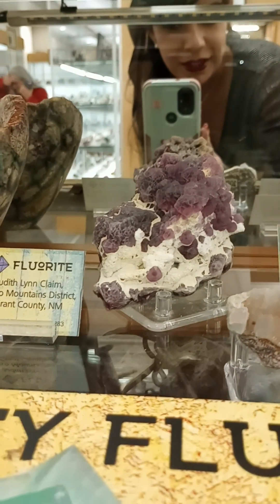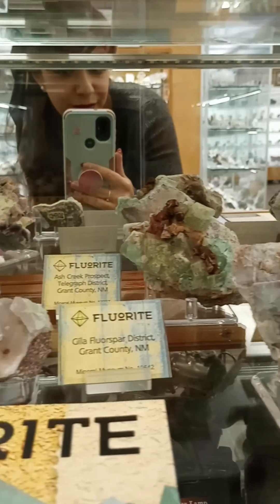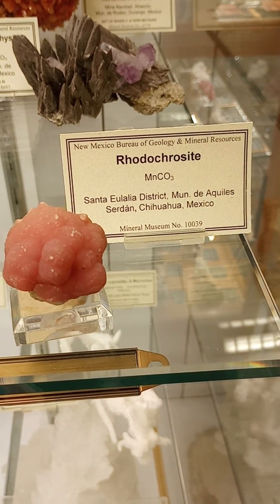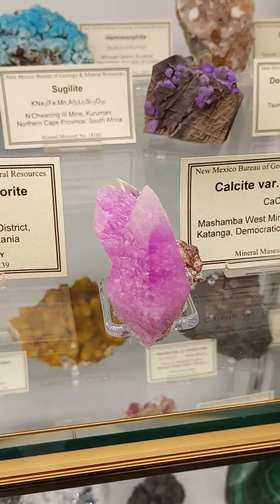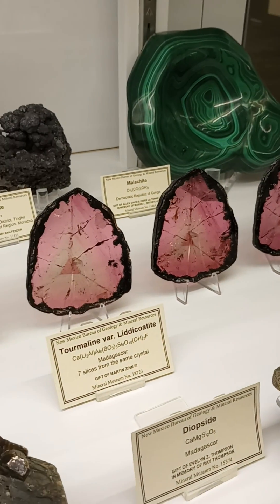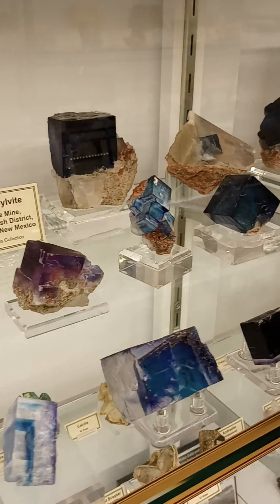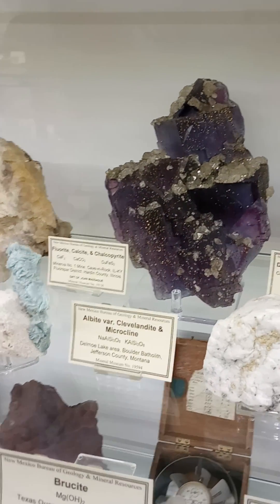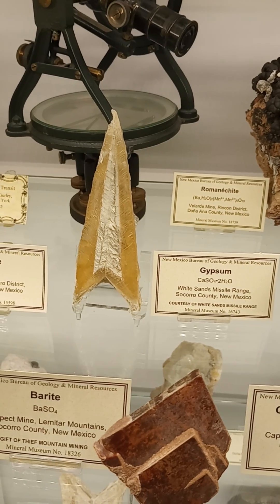a few favorites from the mineral museum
just showing off a few exceptional pieces from the New Mexico Bureau of Geology Mineral Museum located at New Mexico tech